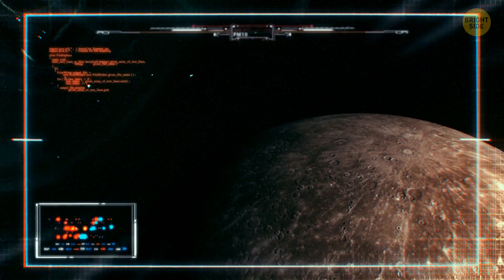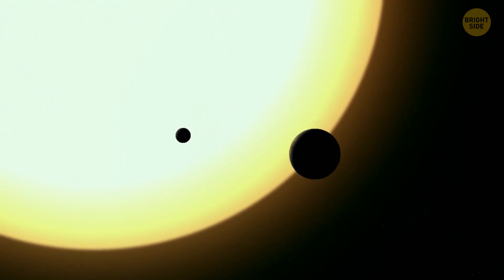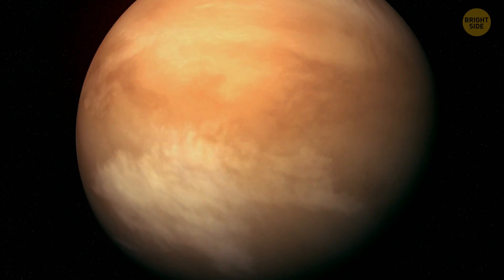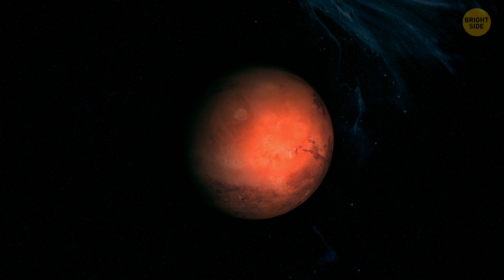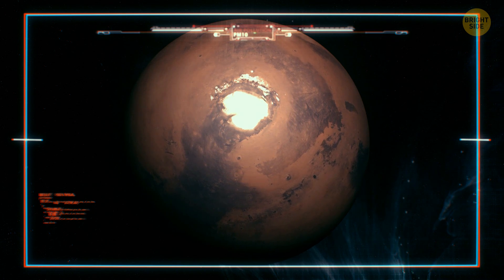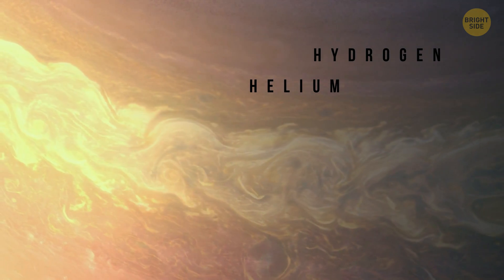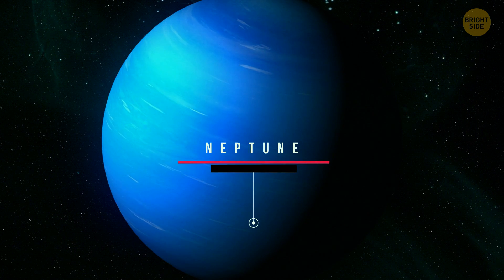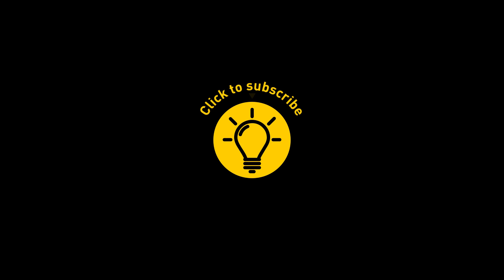Why Is Only Earth Habitable?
Have you ever dreamt of moving to another planet? Let's see if their conditions are good enough for humans. The Sun on Mercury would appear almost three times as large as it does on Earth, and sunlight would be almost seven times brighter. The atmosphere on Venus is so thick that it leads to the planet warming up non-stop. Unlike Venus, Mars has seasons due to the planet's tilt on its axis. Maybe we should keep looking on other planets.